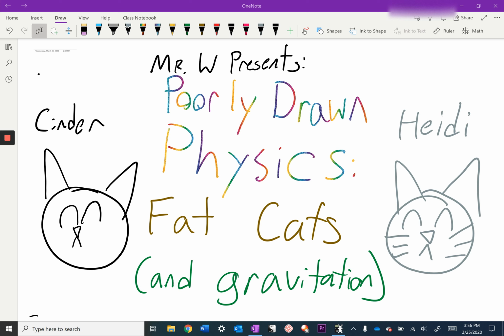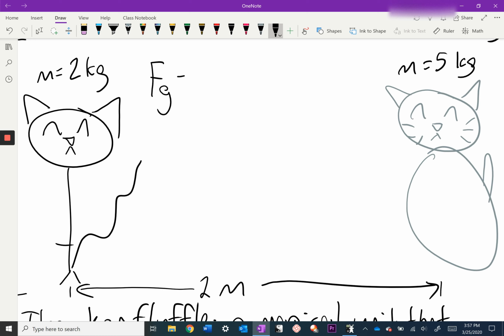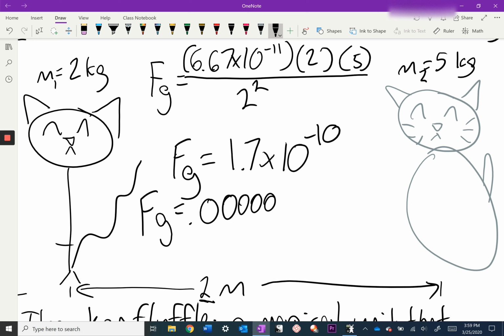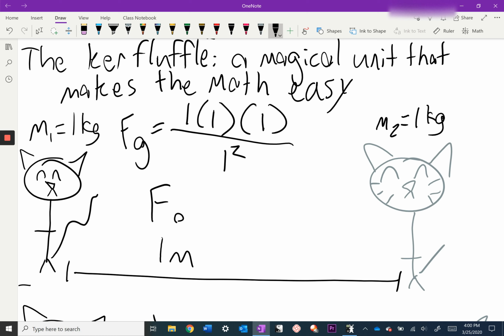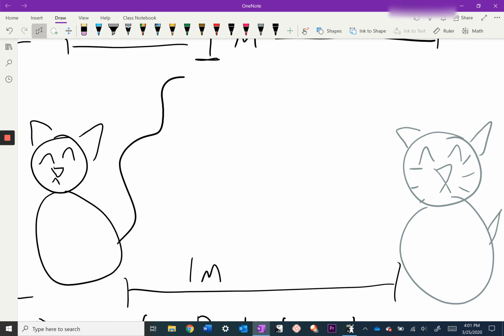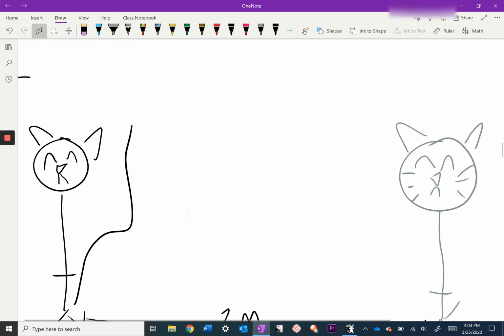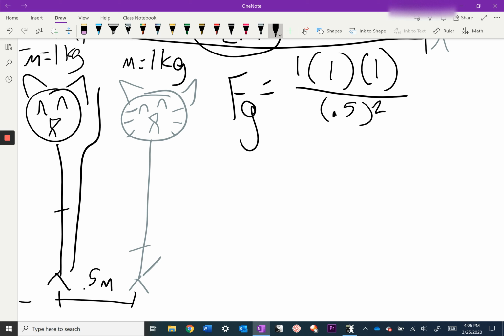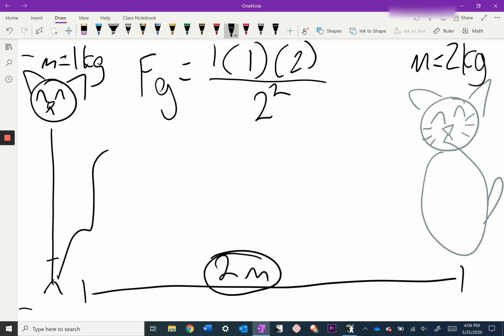Poorly Drawn Physics: Fat Cats (and Gravitation)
A tutorial video for my students. I'm still having trouble stitching in the video messages, so those have their own videos:

Thanks,